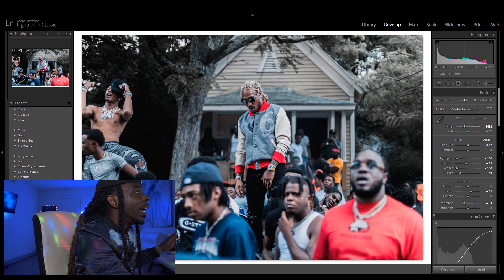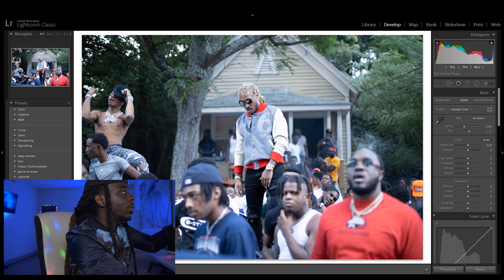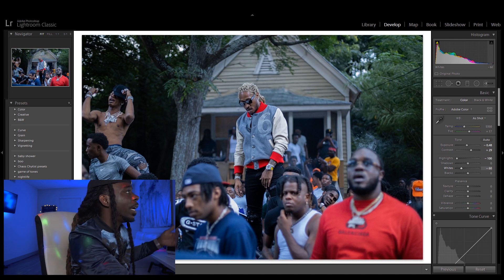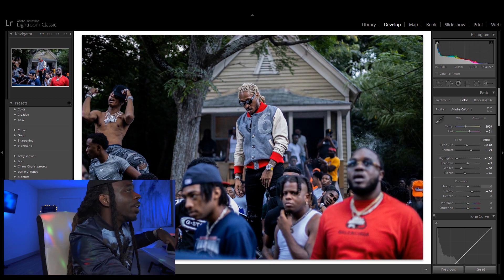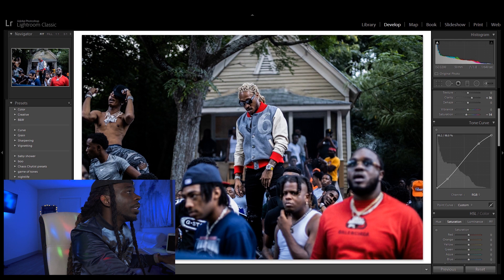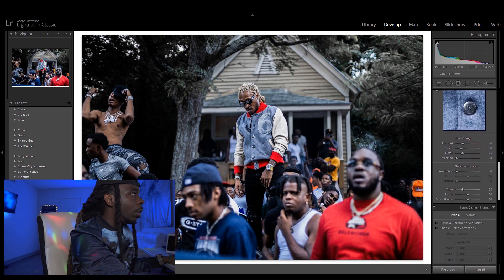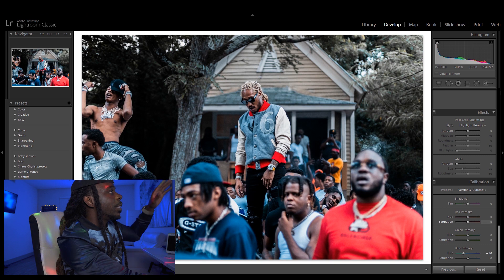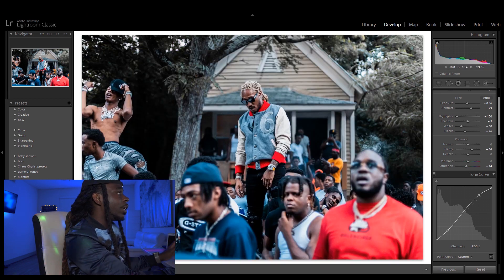How I Edit Photos Of Future & Lil Baby in Lightroom (Tutorial)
How I Edit Photos Of Future & Lil Baby in this Lightroom tutorial

My Camera Gear:

Canon 1DX Mark II (Camera)
Canon 35mm L II f/1.4 (Lens)
Rode Videomic Pro (Mic)
Canon 50mm L 1.2 (Lens)
DJI Mavic Pro

Bendy (Tripod)
Wireless (Mic)
Go Pro